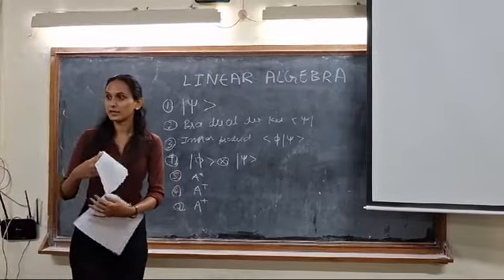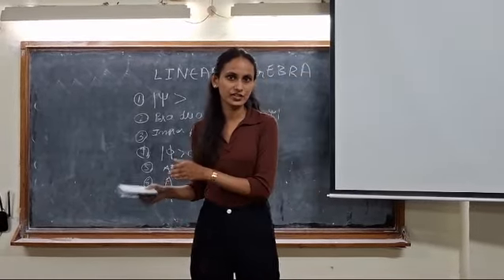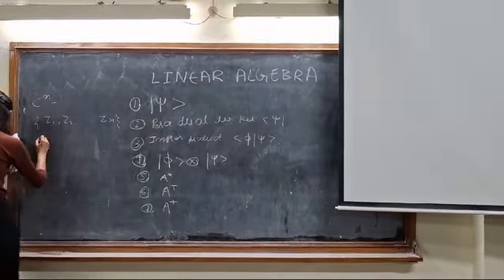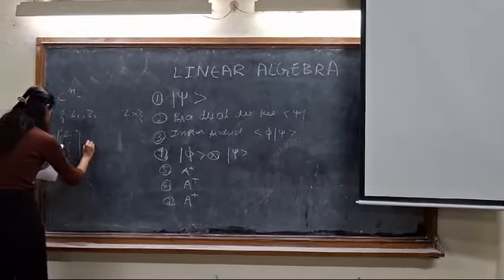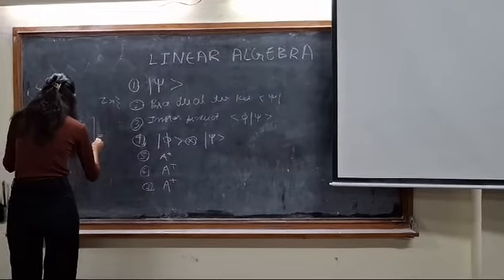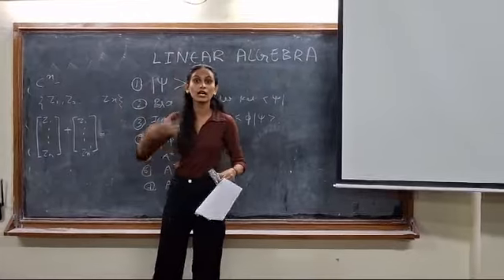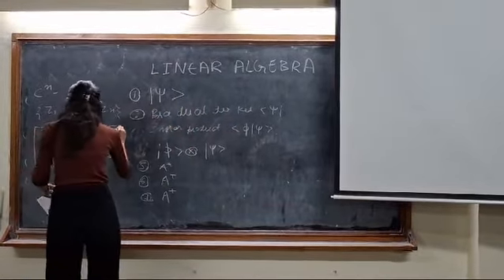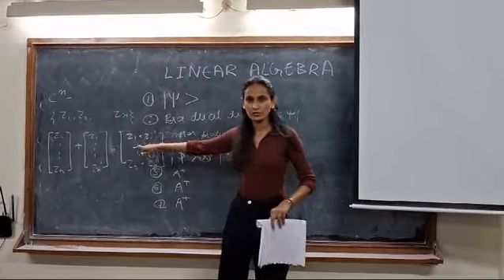LINEAR ALGEBRA BY ARPITA, A DETAILED VIDEO FOLLOWS SOON